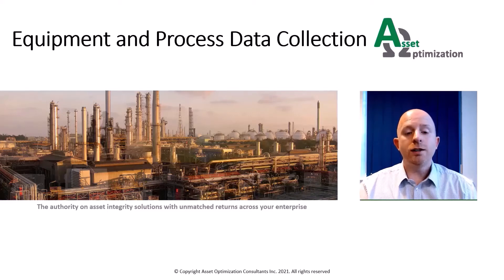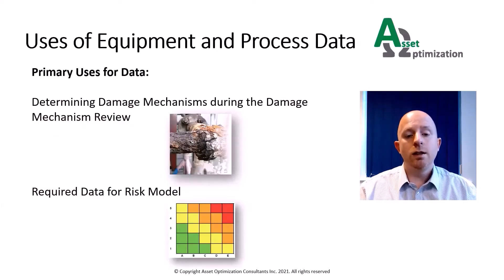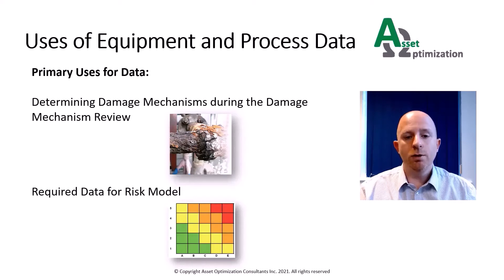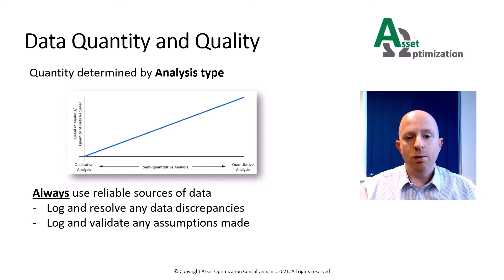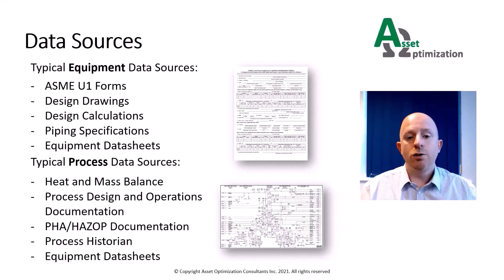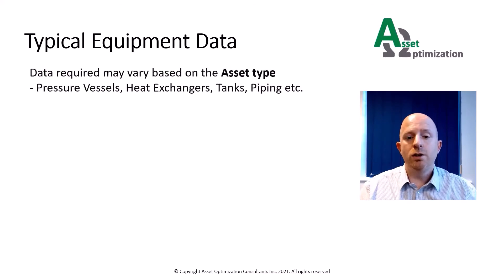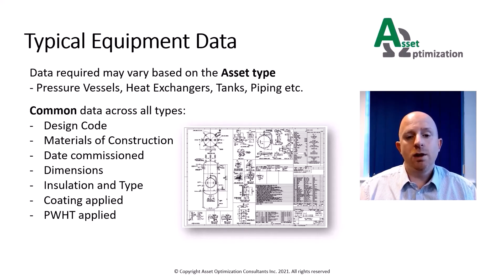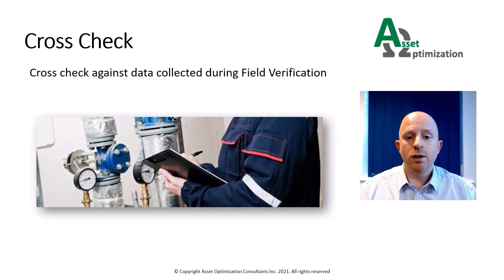Equipment and Process Data Collection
In this presentation our Senior Consultant, Paul Raithby explains the importance of the Equipment and Process Data Collection. He outlines who requires this data and why the data is needed as well as detailing the type of information that must be collected.

For more information about this or any of our other RBI Services, please see our